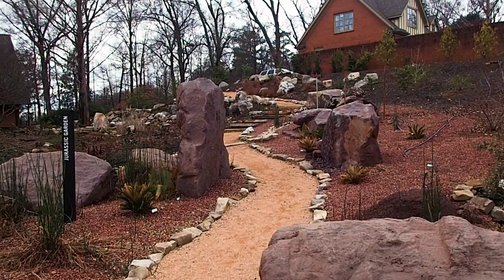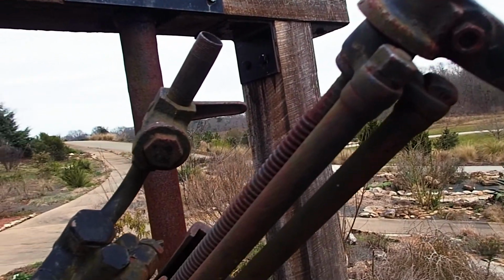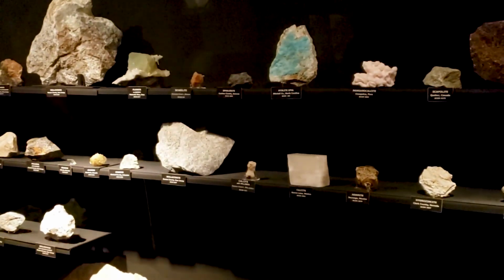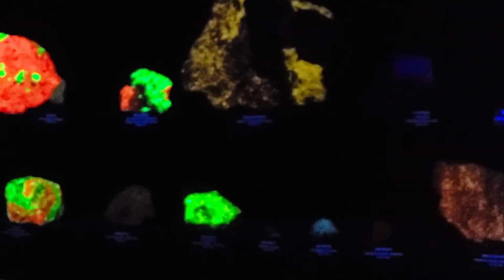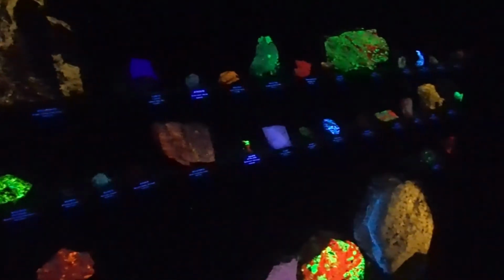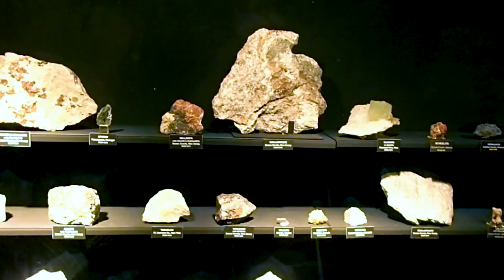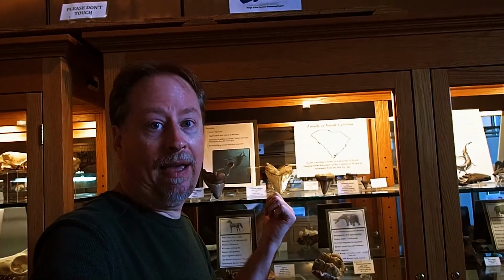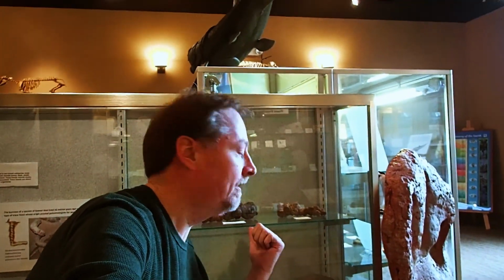A Visit to the Bob Campbell Geology Museum 2019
A visual tour of the Bob Campbell Geology Museum at Clemson University.  This short video was thrown together on the fly with my geology lab students in mind while visiting the museum with friends who live in South Carolina.  It was a nice museum with a lot of nice specimens on display, including the largest display of fluorescent minerals in the southeastern USA.  It's no substitute for visiting in person, but hopefully this short video will give you a feel for what they have on display and encourage you to check it out if you're ever in the vicinity.